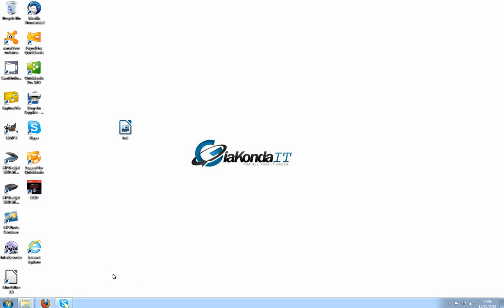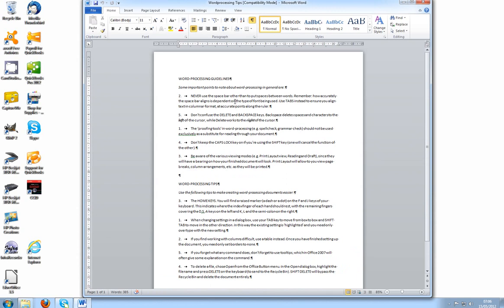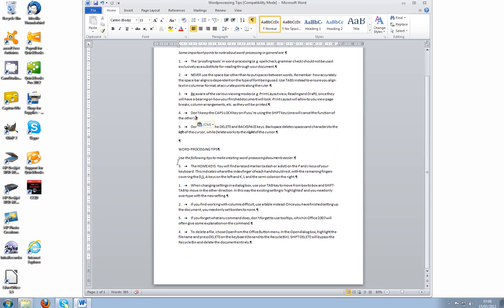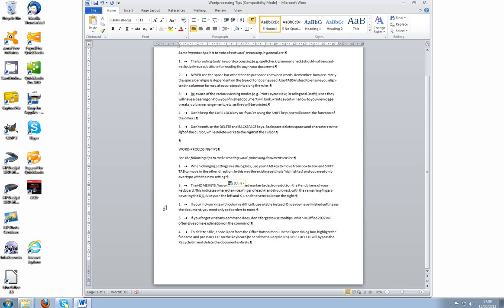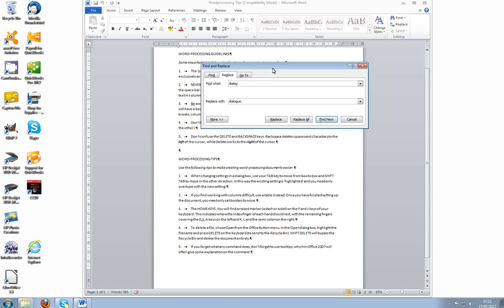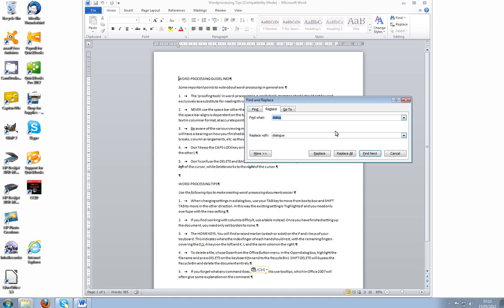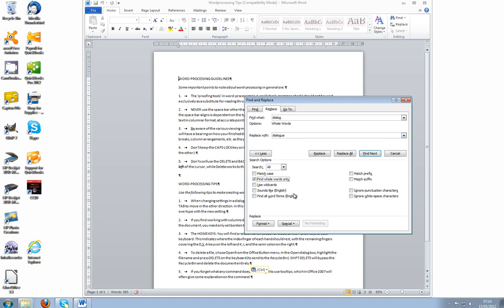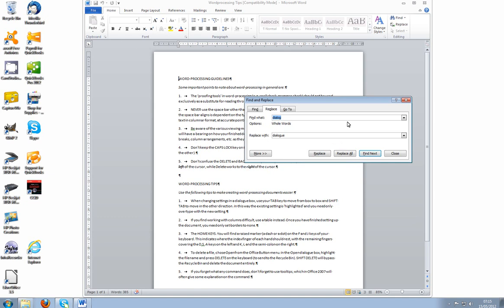Word 2010 drag drop cut paste find replace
Use of Drag and drop, cut and paste, find and replace,